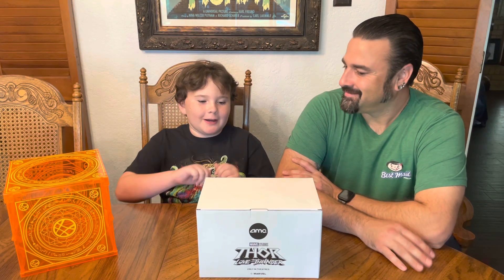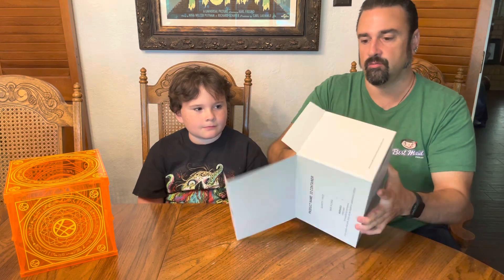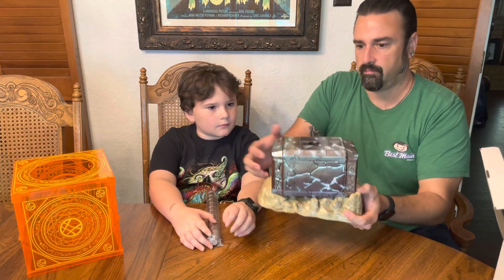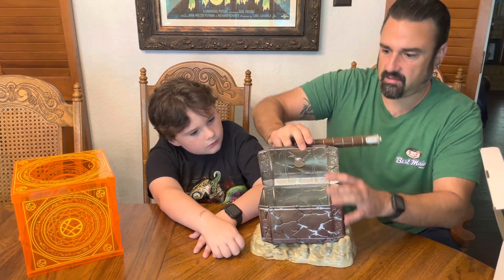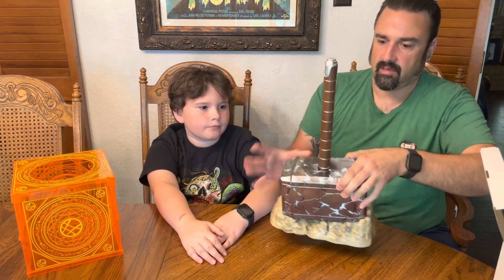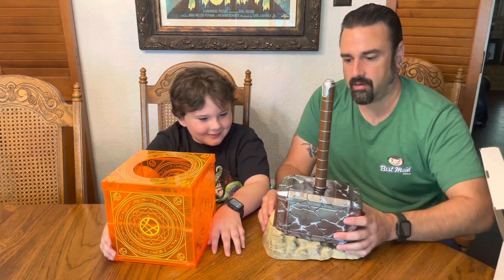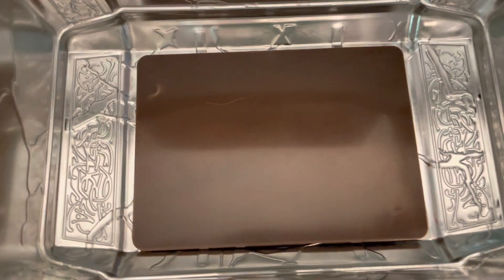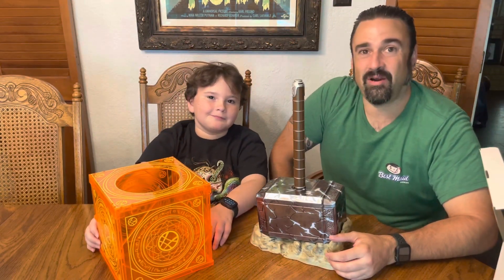Thor Love And Thunder AMC Popcorn Bucket Unboxing! Thor’s Hammer Mjollnir Marvel Movie Collectible!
Today we’re opening up and giving a quick review for the brand new AMC Theaters Marvel Thor Love & Thunder popcorn vessel! We love collecting fun promotional movie items like this! It’s a limited edition at AMC theaters right now for around $40 and includes a large popcorn. This is the 5th collectible popcorn bucket AMC has done, R2-D2 was the first when Star Wars Rise Of Skywalker came out, the Ecto-1 was 2nd for Ghostbusters Afterlife, the Batman cowl was the 3rd, and The Doctor Strange Macchina di Kavadus was 4th. We’ll give you a quick look at all of those too. Come take a look and see what we thought!

Welcome to Jackula's Castle! My family has been collecting, traveling, and doing weird stuff for years and it's time to share! Watch us open Pokémon and other trading cards, play video games, decorate for Halloween, shop for Christmas decorations, open toys and blind bags, unbox mystery subscription boxes, review movies, grow our Star Wars collections, build legos, add to our Universal Monsters room, Travel, Eat and Who knows what else!